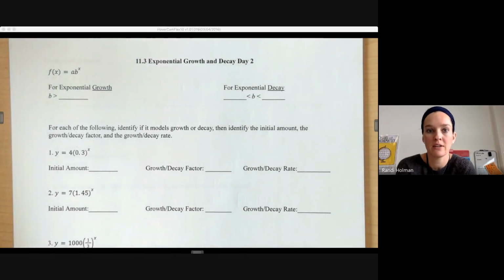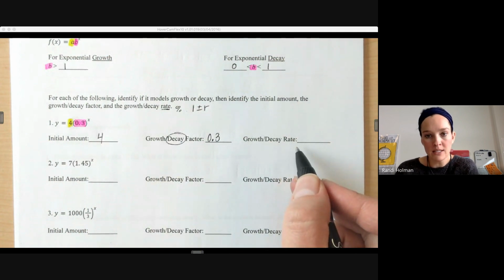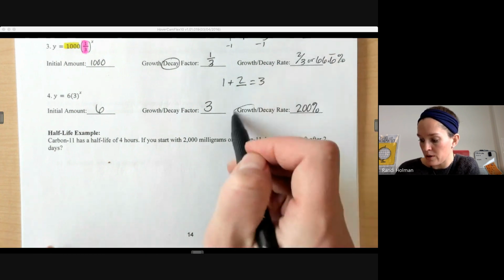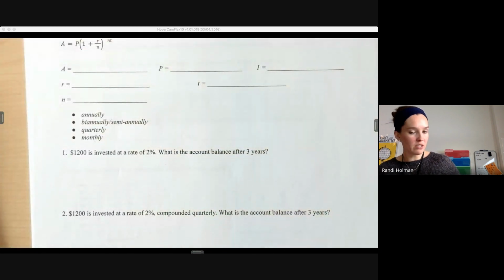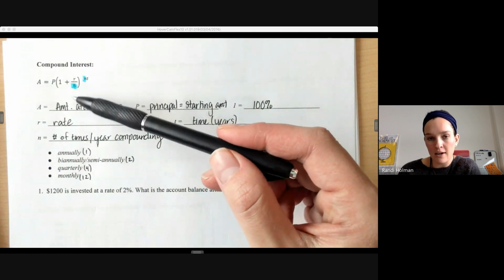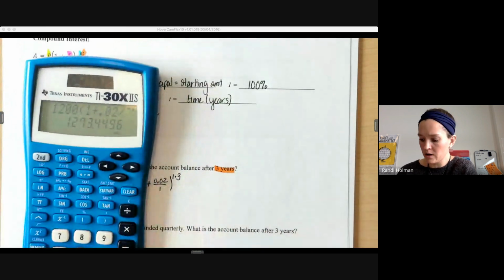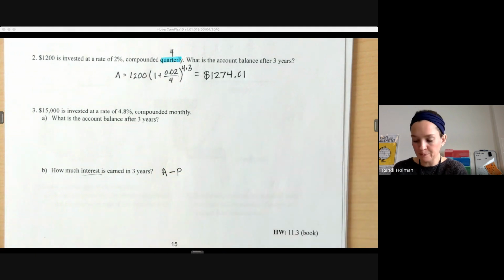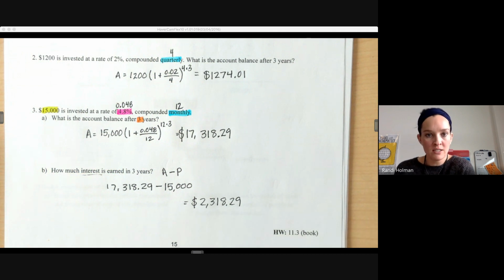Alg I: Exponential Growth and Decay Pt 2